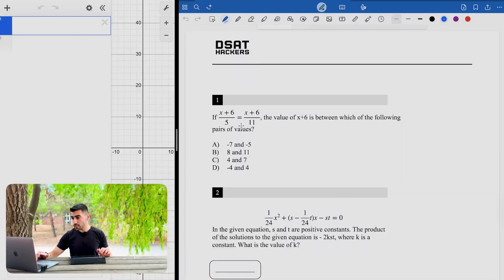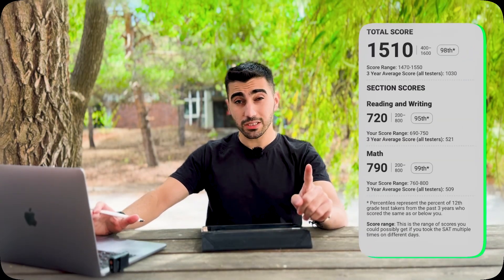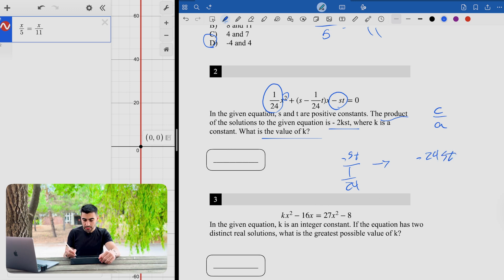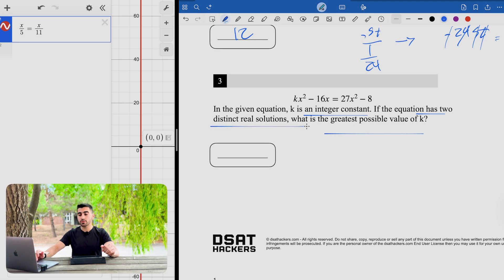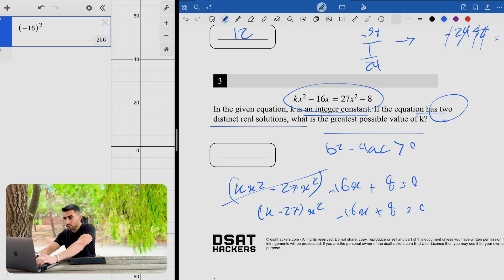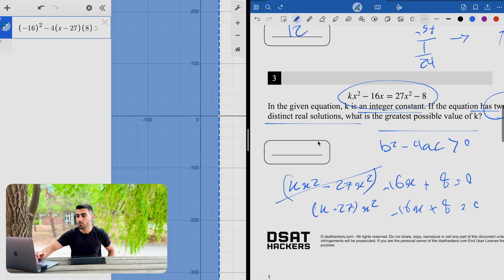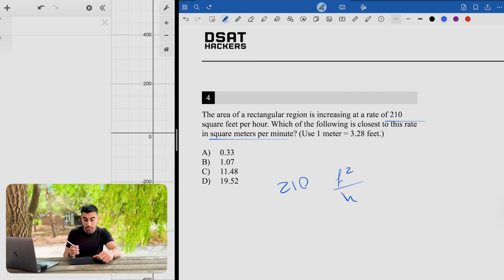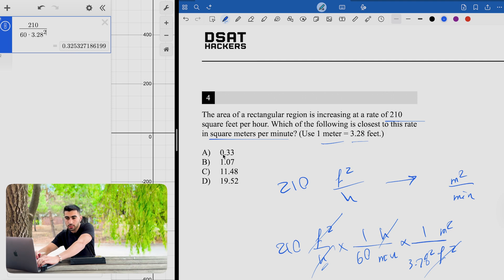[March SAT] These 4 hard questions were on my SAT yesterday!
Claim your Free 1-1 tutoring (88/100 claimed!)